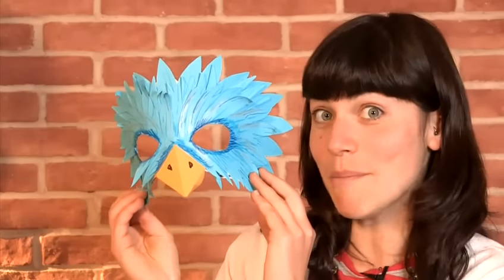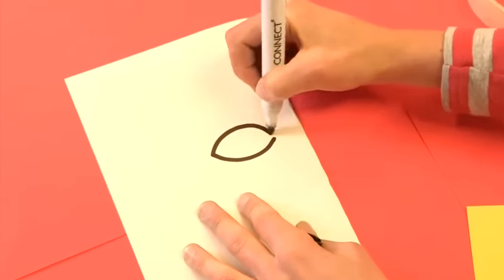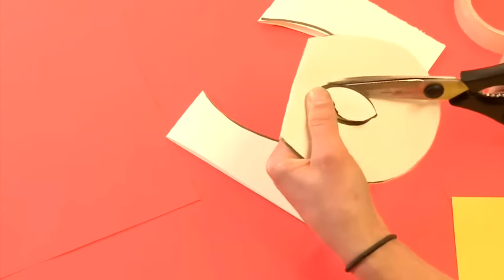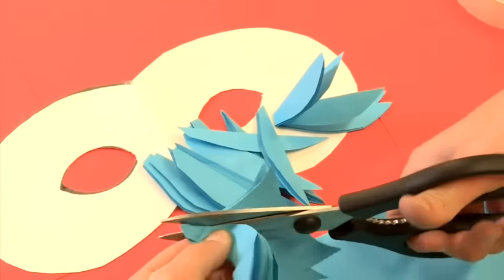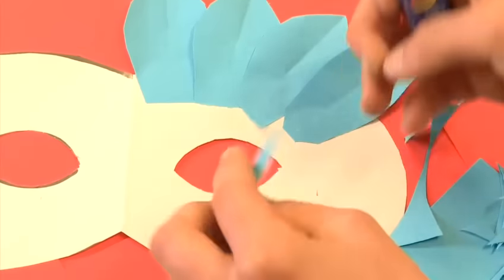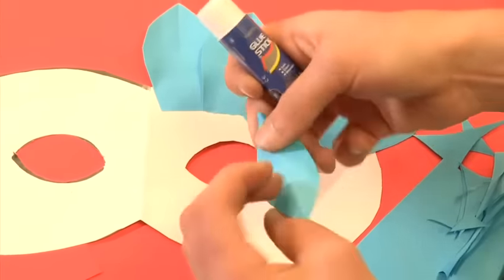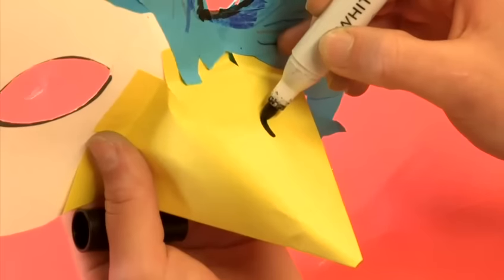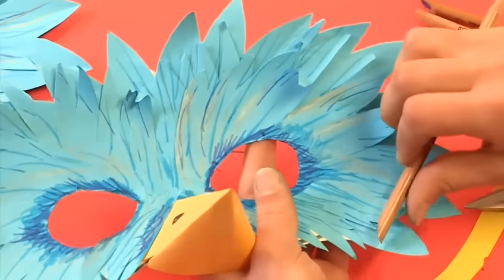How To Make A Bird Mask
This guide shows you How To Create Bird Masks Out Of Paper